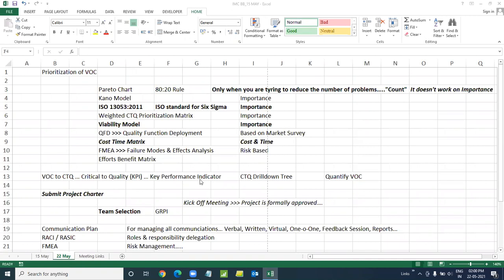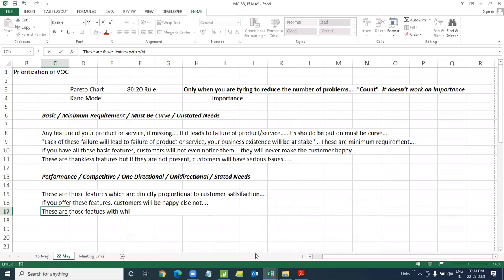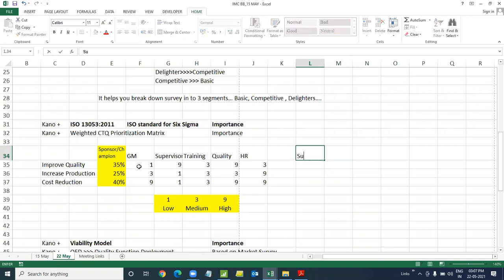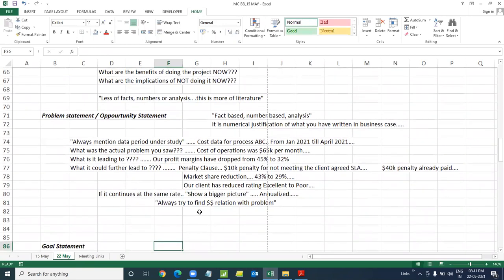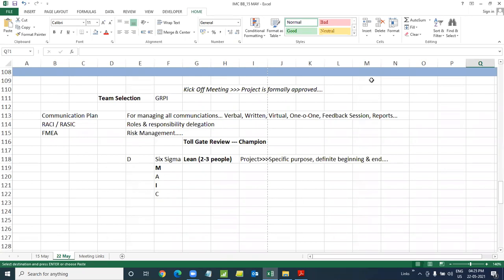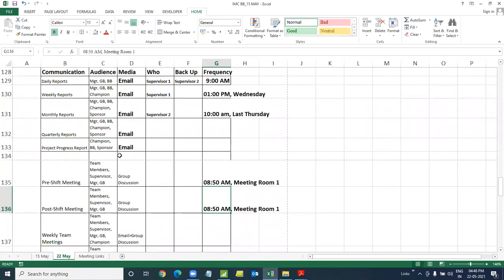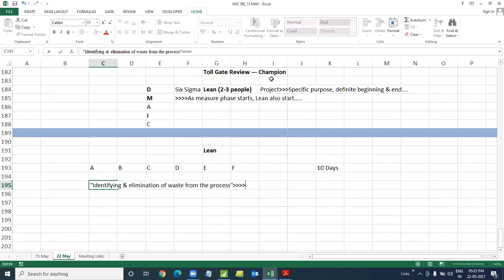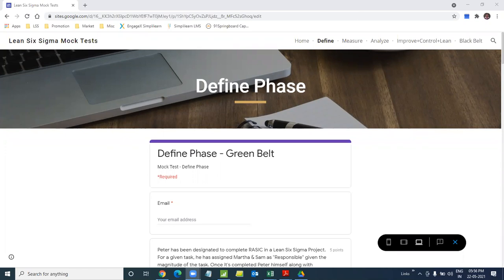LSSBB Batch 35 - Day 2 - by IMC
The third level/belt of Six Sigma family and the most exceptional level affirmation. The Black Belt holders are experts who are relied upon to function as a six sigma venture proprietor or pioneer and guide and coach green belt holders under them. A Black Belt ought to show group initiative, change management, comprehend group elements and dole out colleague jobs and duties regarding finishing the six sigma ventures. Black Belt holders are capable of six sigma DMAIC system, DEFINE | MEASURE | ANALYZE | IMPROVE | CONTROL and work under supervison of Master Black Belt Holders.